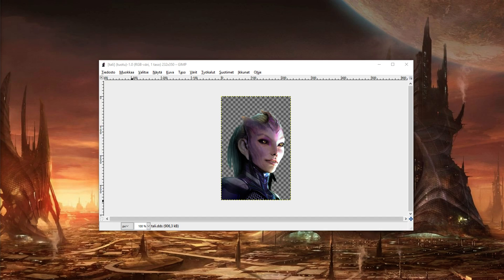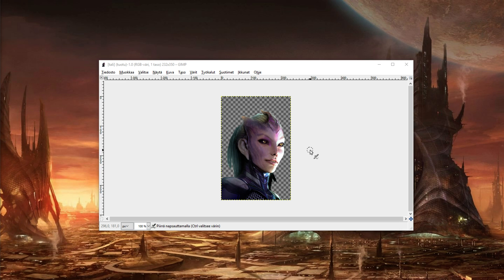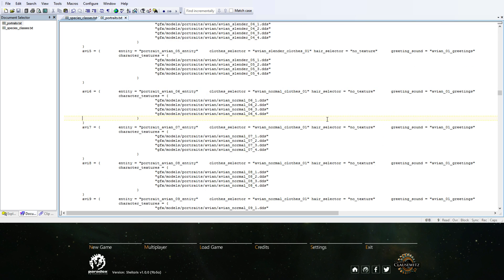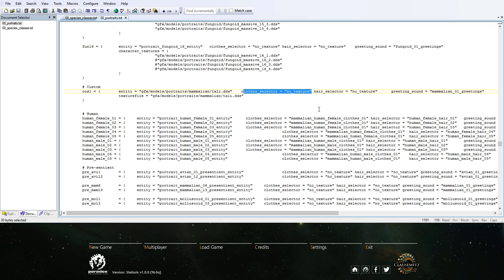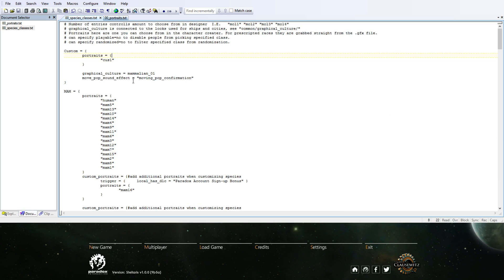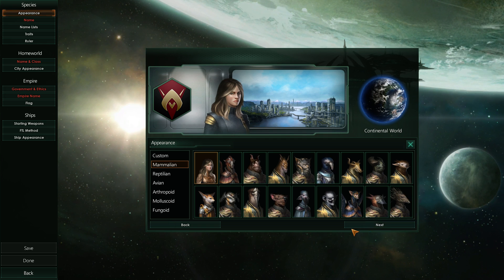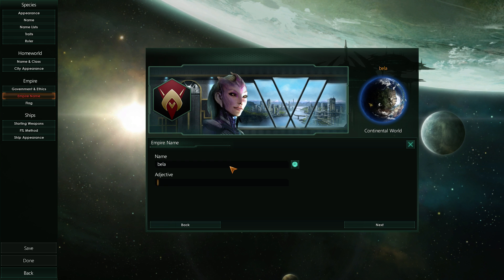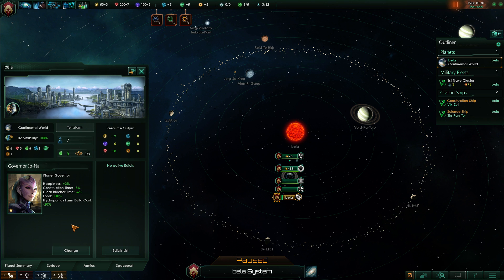Stellaris - Modding - Non-animated portraits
Quick look at some minor Stellaris modding.